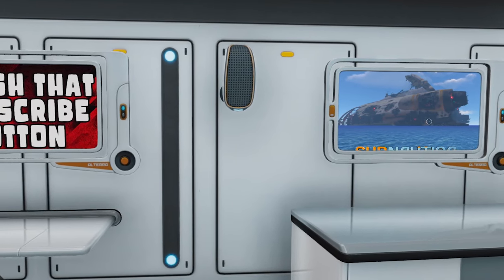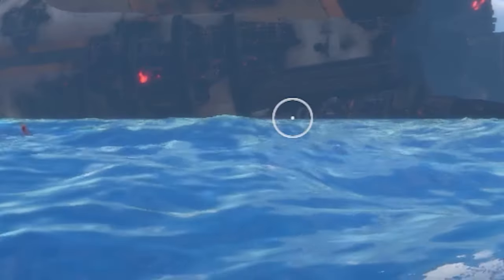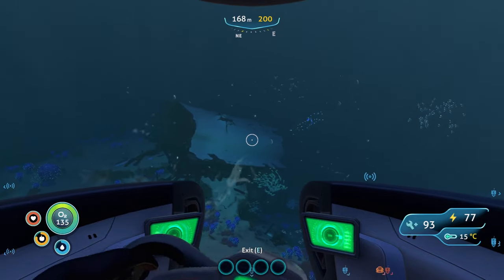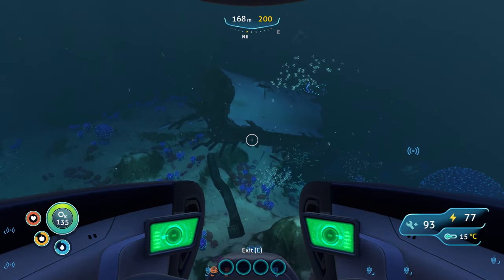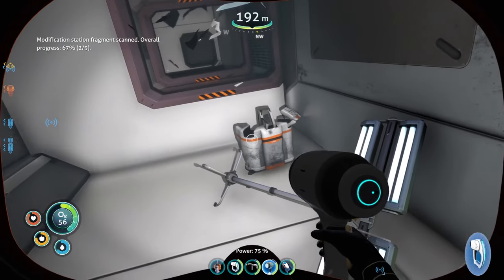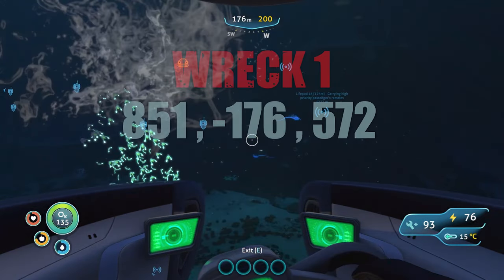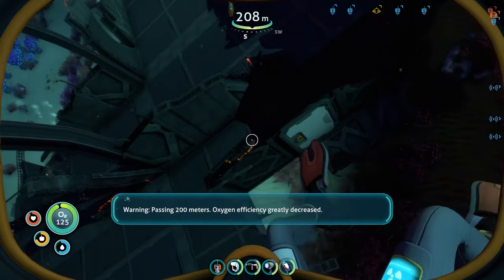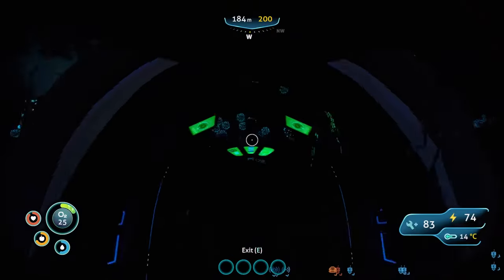Modification Station Fragments 2022 | Subnautica 2.0 | guide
In this video, I'm going to show you how to locate the modification station fragments in Subnautica 2.0. The modification station is a vital part of the game and it's important to get it as quick as possible for your advantage.

If you're looking for a guide on how to find the modification station in Subnautica 2.0, then this is the video for you!
 i will also put the Coordinates on screen so you can find the wrecks without a compass (press f1 in game)
MP EPIC CREATOR TAG:PRINGLESDOMAIN
MY EPIC WEBSITE! :
coming soon

32 GB RAM
1 TB  M.2 for OS
1 TB M.2 for storage
4 TB HDD for storage

SECOND MONITOR
PHILLIPS 27 INCH CURVED SCREEN
Peripherals:
CORSAIR K70 LOWPROFILE RAPIDFIRE KEYBOARD

// TIMESTAMPS:

// SOCIALS 💅

// MUSIC 🎶